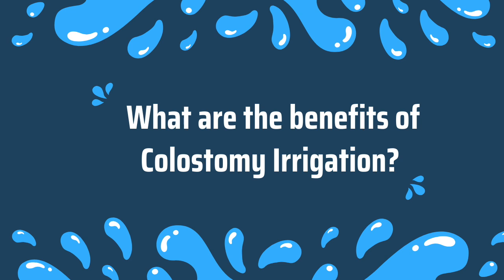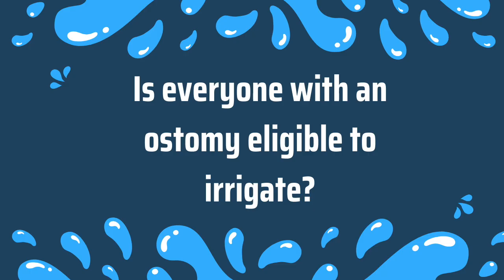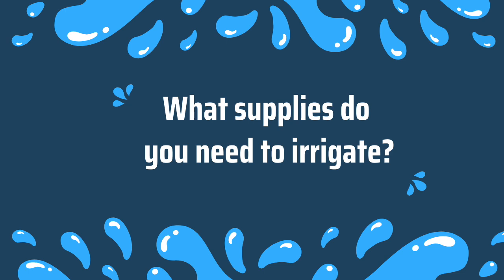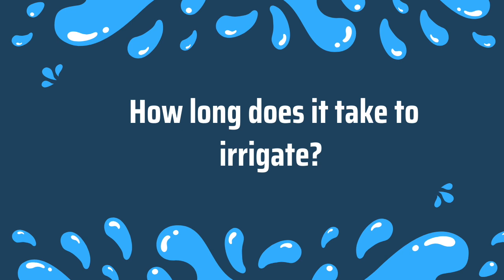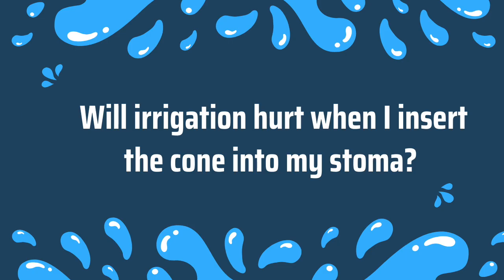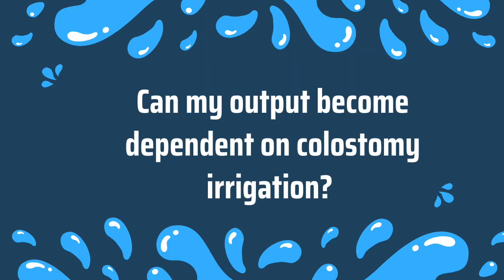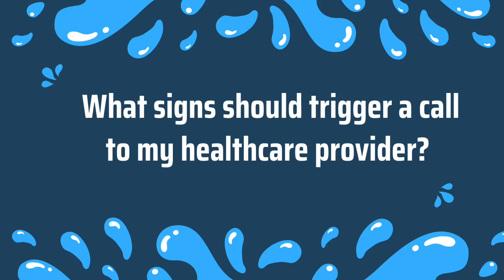Colostomy Irrigation Information Session with Joy Hooper RN, BSN, CWOCN, OMS, WCC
Colostomy Irrigation Information Session – What is colostomy irrigation? What are the benefits? Who is eligible to irrigate? PLUS answers to common questions with Joy Hooper RN, BSN, CWOCN, OMS, WCC